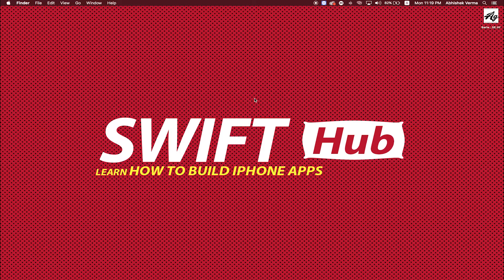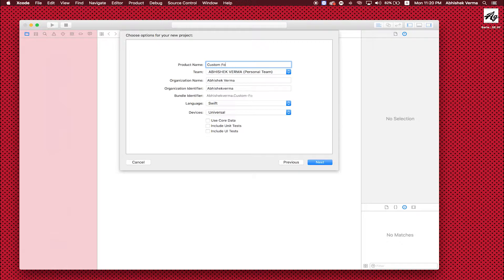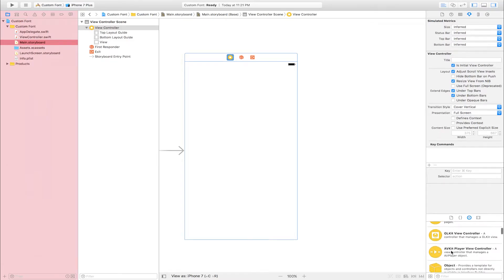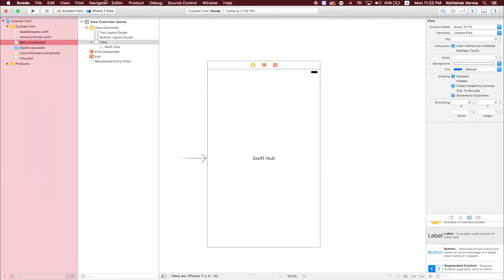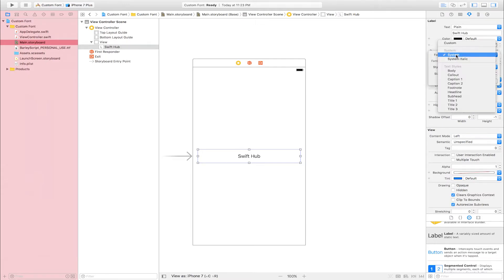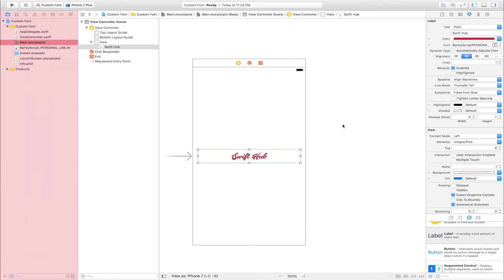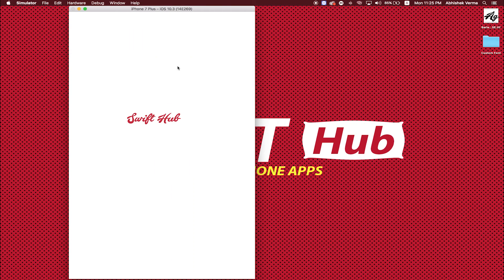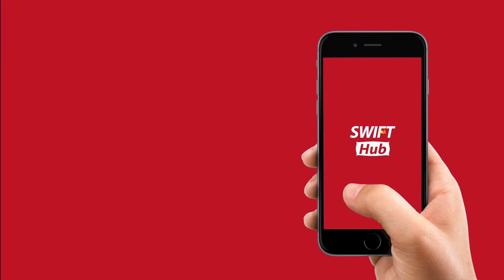How to Use Custom Font in Swift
In This Tutorial Developing a Basic "Custom Font" App for iOS 10 using Xcode 8 & Swift 3.

STEP 1 : Create a New Xcode Project
- Open Xcode
- Create a New Xcode Project
- Single View Application Click Next
- Enter Product Name, Language Swift or Devices Universal Click Next
Select Destination for Save your Project and Click Create.

STEP 2 : Add Label and Import Font File Into Xcode Project
— Goto Object Library and Find UILabel and Drag and Drop into View Controller
- Goto Menu Bar Click File + AddFiles Click and Select Font File and Click Add Button

STEP 3 : Apply Font Into Label
- Goto Main.Storyboard Select View Controller
- Goto Attributes Inspector Click Font Button
- After Click Font Button and Select Custom Option
- After Select Custom Option Click Family Button and Find Font if you import into Project automatically show in font family  After select Font  Family Font change font size option and increase label size

STEP 4 : Run Custom Font Project
- Goto Menu Bar Click Product and Click Run Option
- This Project you Run in Simulator and iPhone Also

0:17 - Welcome
0:29 - Let's Start
0:35 - Create a New Xcode Project
1:17 - Add  Label & Import Font File Into Xcode Project
2:33 - Apply Font Into Label
3:35 - Run Custom Font Project